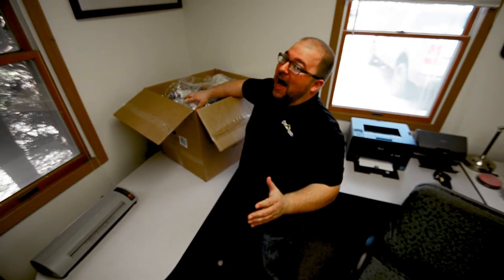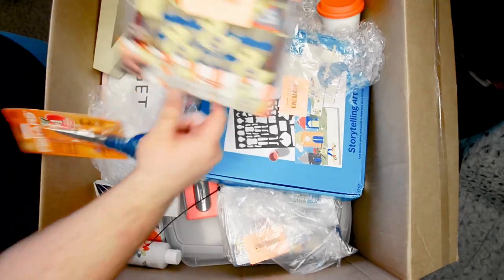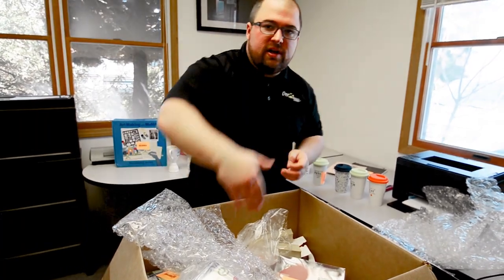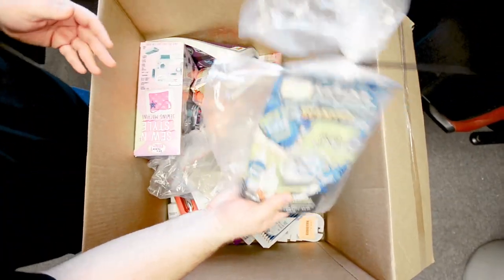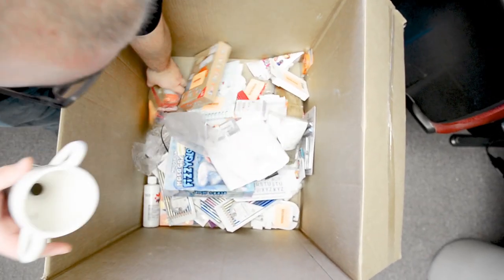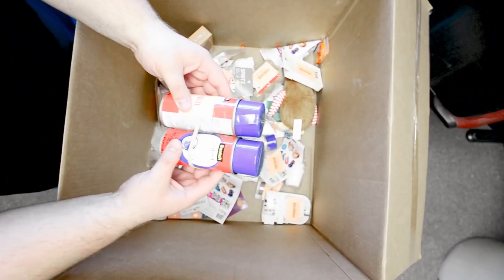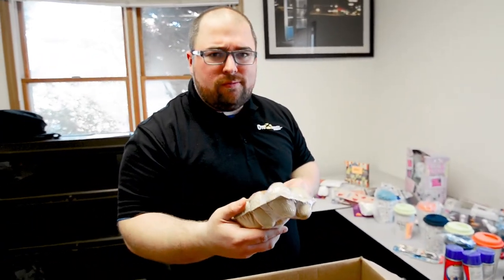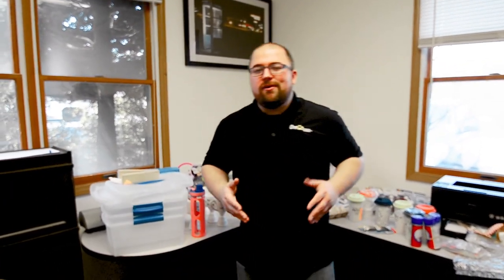Brand New Massive Liquidation Pallet Unboxing - General Merchandise - Overstock -$16,650 Retail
First pallet box unboxing for Hameo. Client has massive 5 pallets of Liquidation  General Merchandise new with tags and some customer returns worth $16,650 MSRP. It has 4,859 units. I was able to unbox one of those boxes!! Who else loves the bullseye playground section when you first go into bullseye store? Makin JoMark is out of Jefferson, OH. Everything is up for resale.  It is amazing what you can find in a liquidation pallet box.  Every box is like a mystery box. Items up for sale are great for birthdays, home decor, pets, kids, baby and crafts. They have a lot up for sale for DIY and crafters. You never know what is in the box! What was your favorite item you saw? What do you wish you could find in a pallet or mystery box?

It is always better in Bulk.

l Making JoMark l

MY GEAR;
Lens: Tamron SP B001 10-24mm f/3.5-4.5 Di-II Aspherical IF AF *